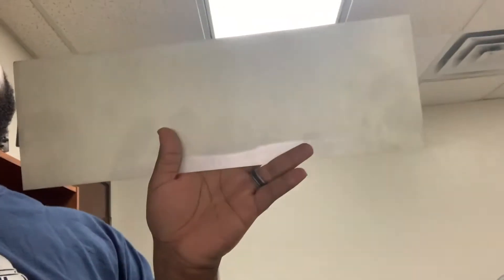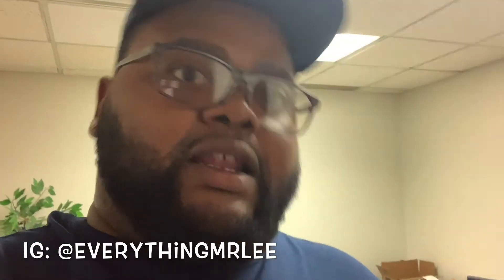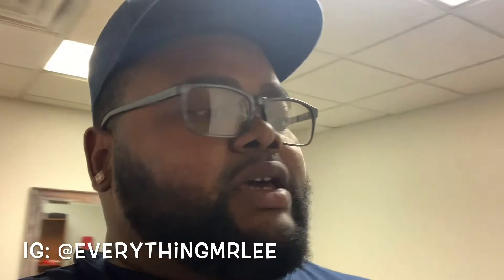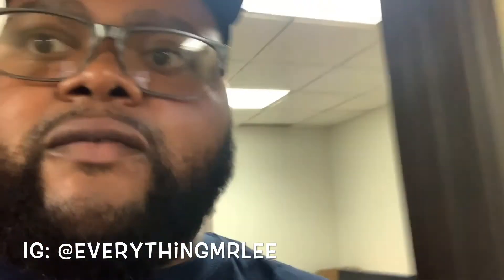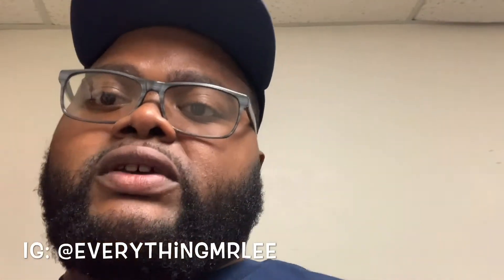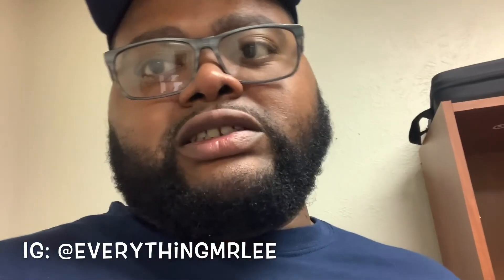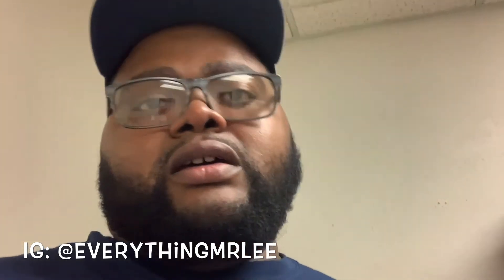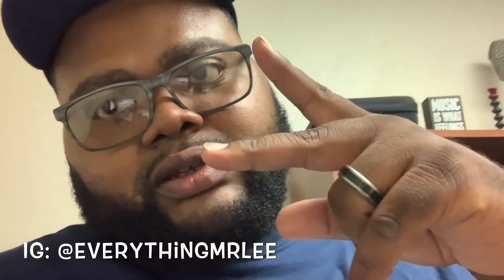Quick Update | Texas Dealer License Journey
Quick update for everyone on my dealer license process.